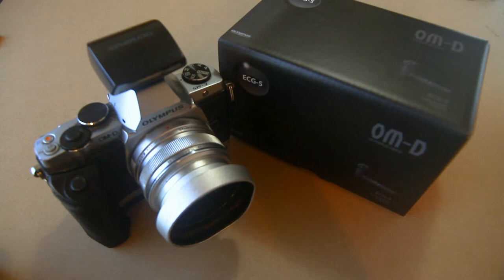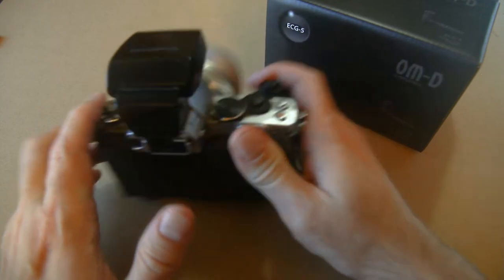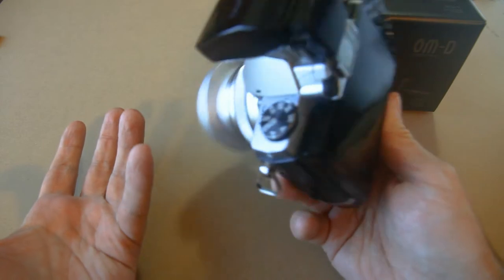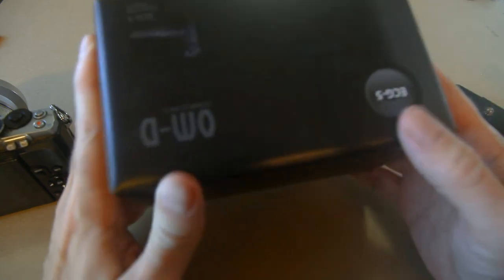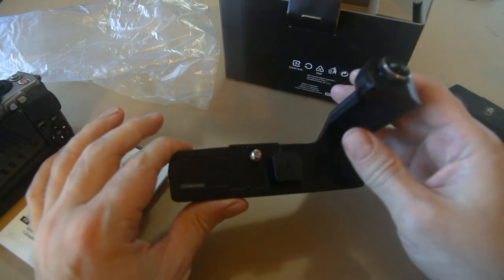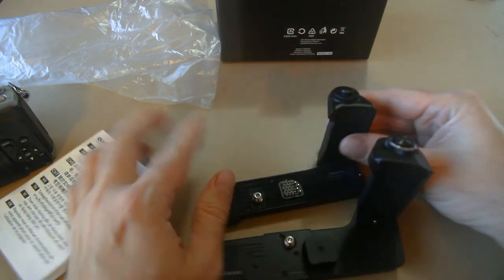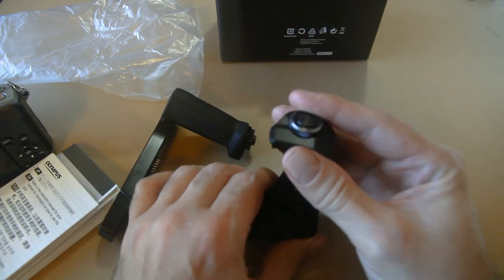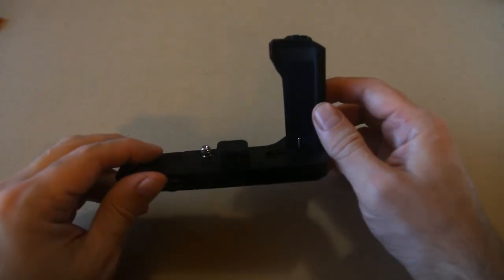Olympus E-M5 III ECG 5 Grip. Does it have a hole for the battery?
Olympus E-M5 III, ECG 5 Grip. Is it any good? Does it have a battery hole? Does Olympus use too many freaking numbers to name things?